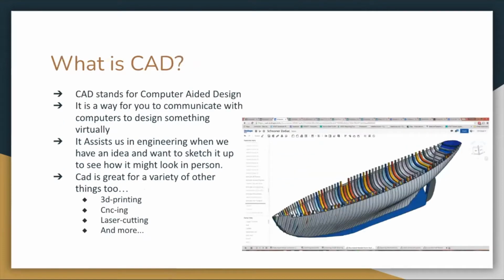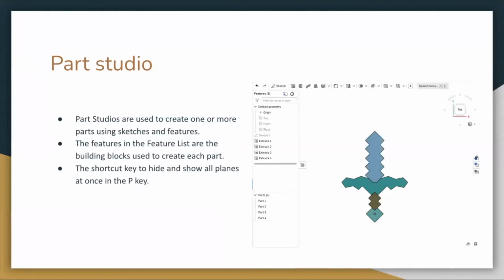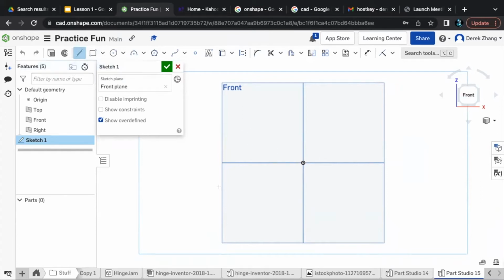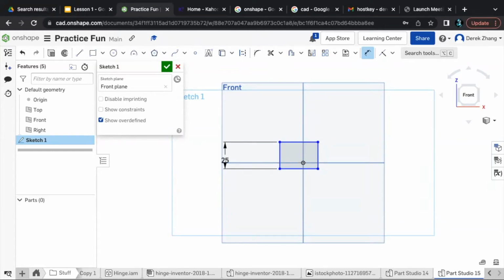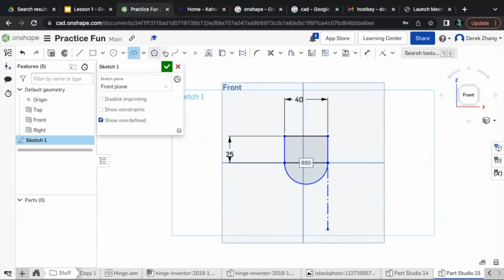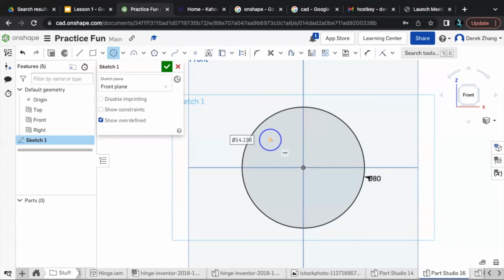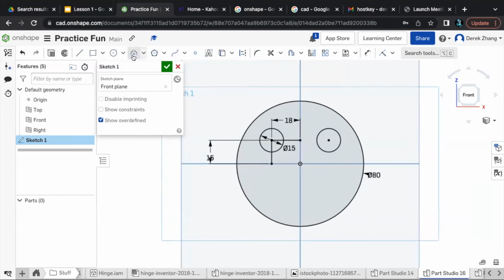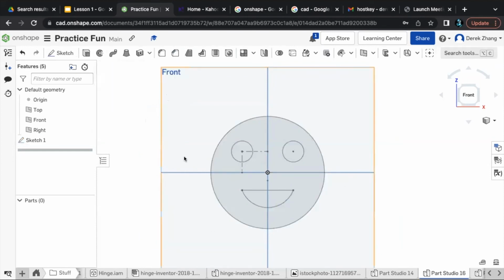Intro to 3D Modeling Lesson 1: CAD Basics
Dry Ice Robotics is working with San Mateo County libraries to bring CAD to the local community! Follow along our class and learn the basics of 3D Design using OnShape.